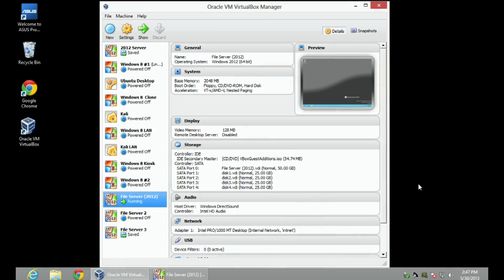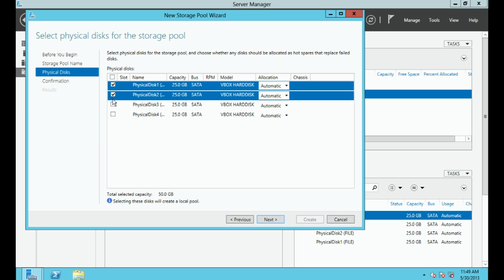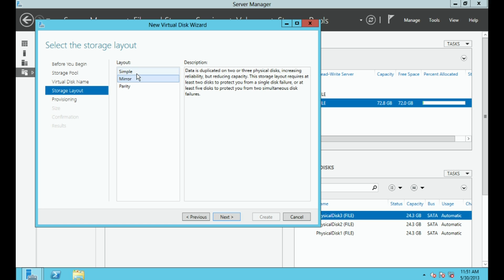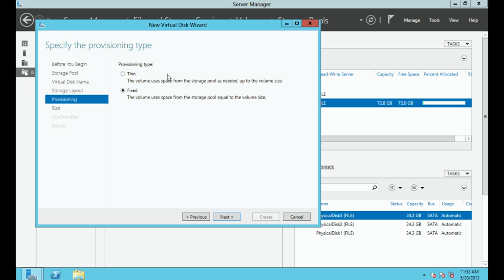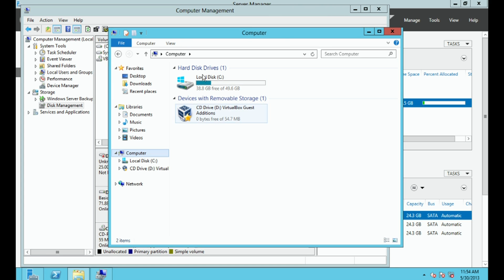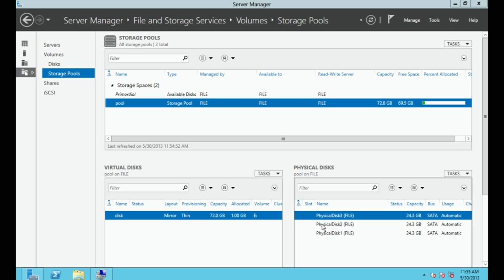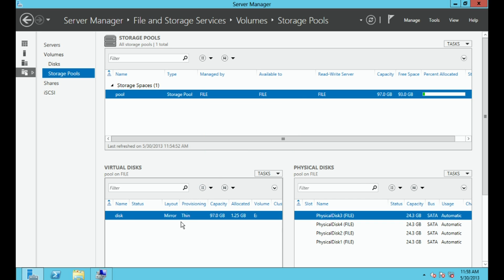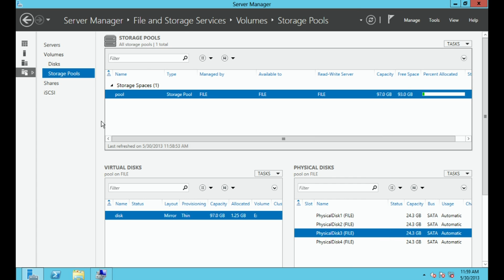Manage Storage Spaces and Storage Pools in Windows Server 2012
Info
Level: Intermediate
Presenter: Eli the Computer Guy
Date Created: May 30, 2013
Length of Class:  21:06
Research Assistance:
Tracks
Windows Server 2012
Prerequisites
The student should be comfortable with Disk Management and Basic Administration within Windows Server 2012.
  This class shows students how to use Storage Spaces to more easily and reliably store data on a Windows 2012 Server.
Class Notes
To Manage Storage Spaces go to Server Manager and then on Left Hand Column Select File and Storage Services
Pools Group Physical Hard Drives into a Single Usable Resource.
Virtual Hard Drives are created on Storage Pools and appear as Physical Hard Drives to Disk Management
Virtual Hard Drives can be configured for maximum performance, or for redundancy.
Volumes are Created on Virtual Drives the same as if they were on a Physical Hard Drive.
To create a usable Volume:
Create a Pool
Create a Virtual Disk
Create a Volume
Shrink Volume can only be accomplished within  Disk Management (Server Manager -- Tools -- Computer Management -- Disk Management)
Corrections

Lab Setup Used in Demonstration
The ETCG Host Computer Specs are:
ASUS Model: CM6870US01
16 GB of RAM
1 TB 7200 RPM Hard Drive
i7 3.4 GHz Intel Processor
Windows Server 2012 Domain Controller Virtual Machine
AD, DNS, and DHCP
ETCG.com Domain Created
Internal Network Connection in VirtualBox
Windows Server 2012 Member Server Virtual Machine
Study Guide

Resources